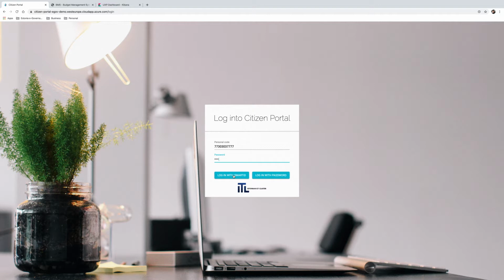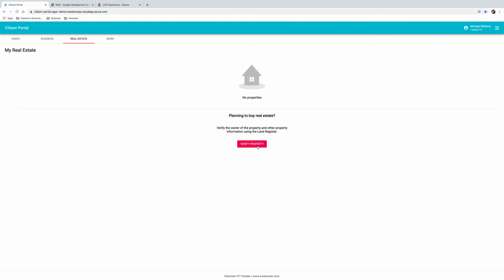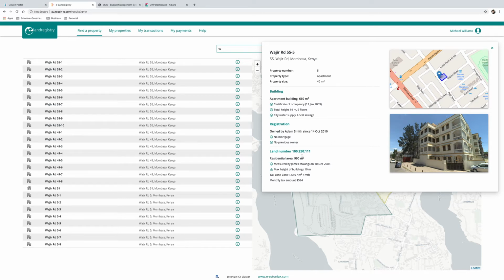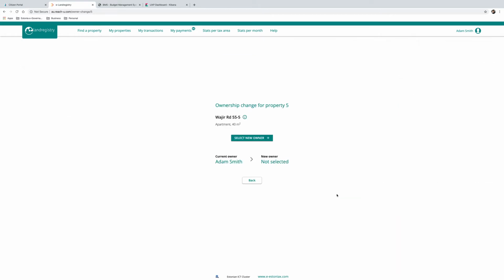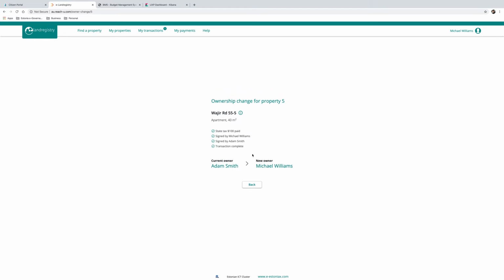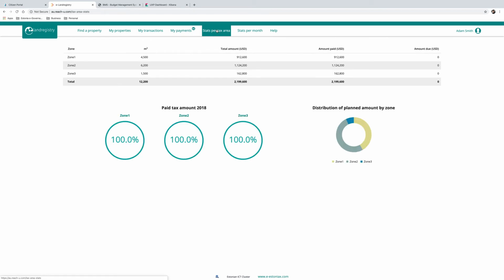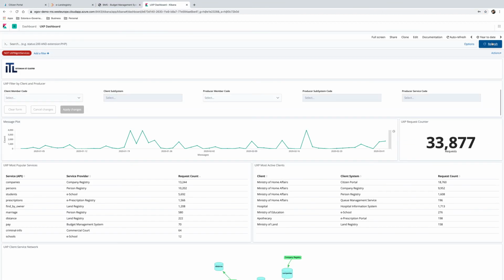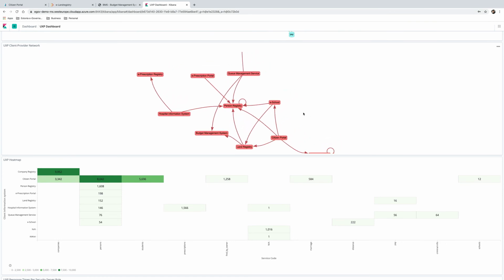Land Registry and Managing Properties in Digital World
This demonstration of e-governance solutions based on experience from Estonia, a country widely recognized as one of the world’s leading digital societies.
This video has subtitles both in English and French, subtitles language can be switched by clicking „Settings“ and choosing the language.